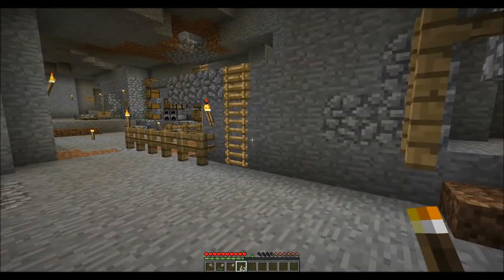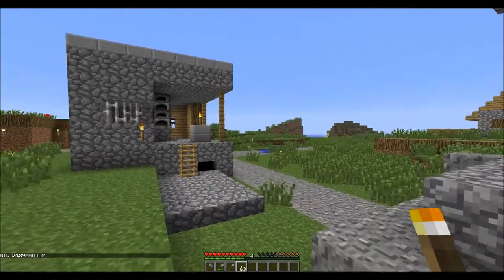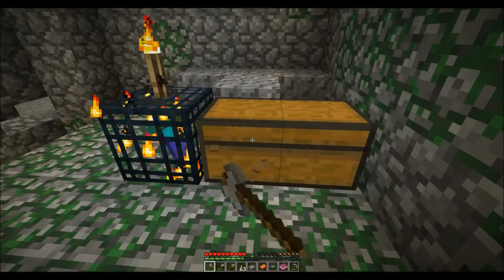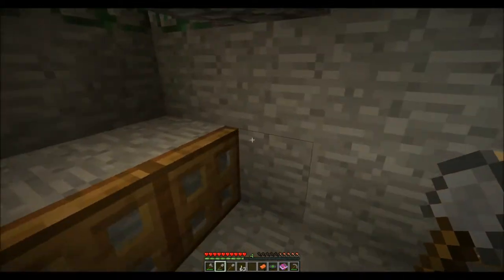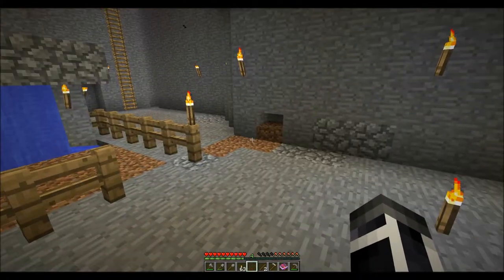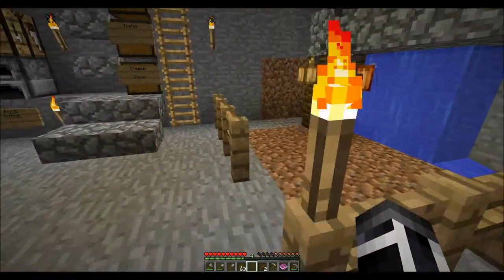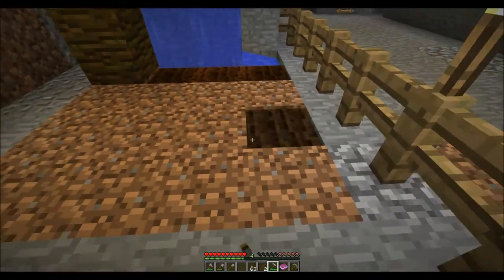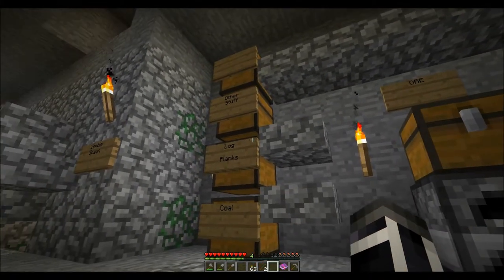Minecraft better then wolves ep4 under the ground choas layer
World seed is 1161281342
Hey there folk this is better then wolves mod and yes its on the 1.5 ver but this is the way a hardcore minecraft should be. Below is the link to this mod check it out and play along.